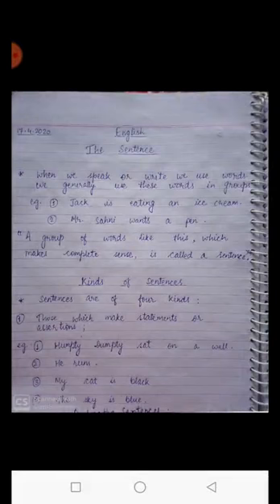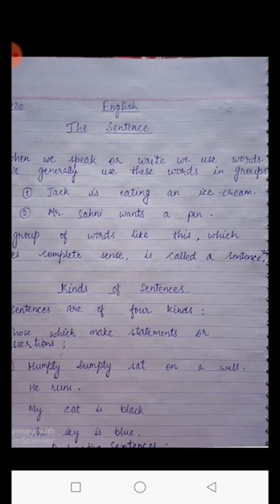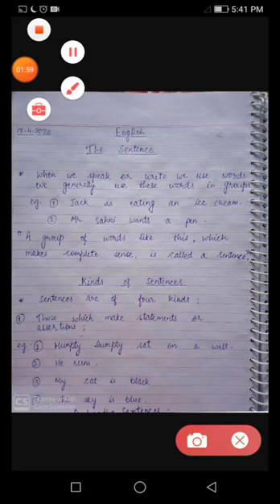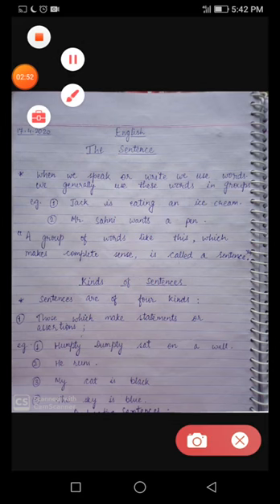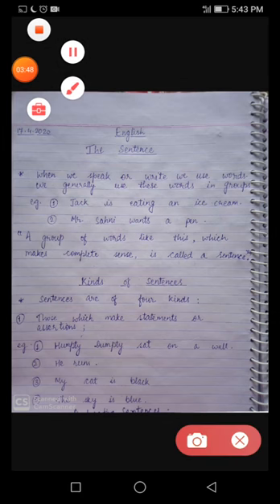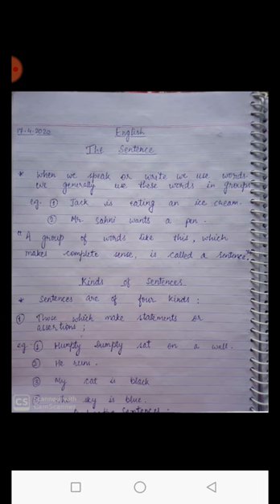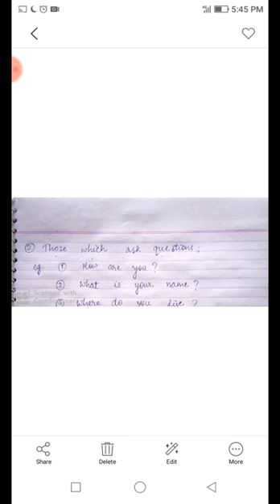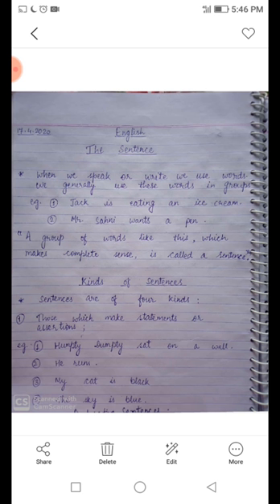17042020 Class 5 English Grammar Topic The Sentence Description Defining Sentence and its kind expl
Defining Sentence and its kind explanation